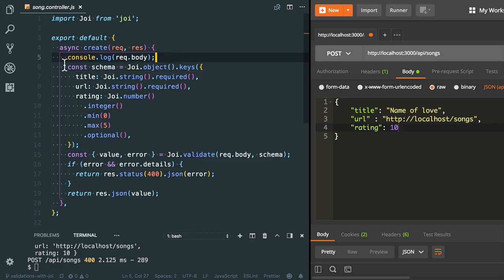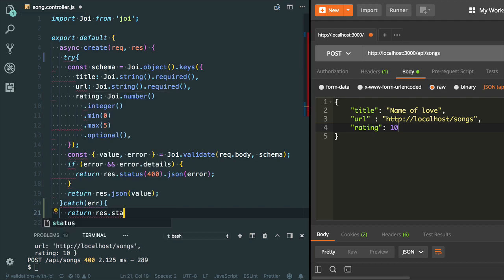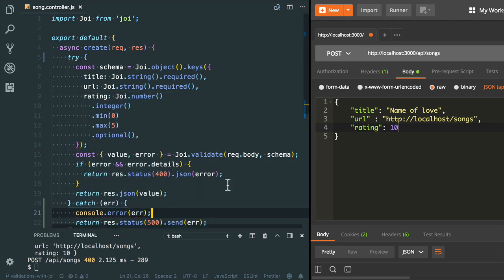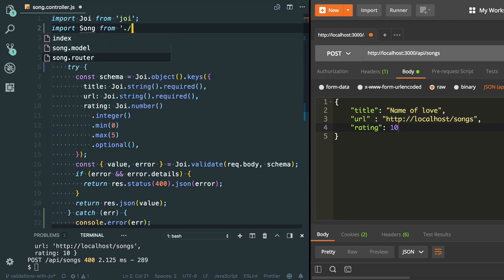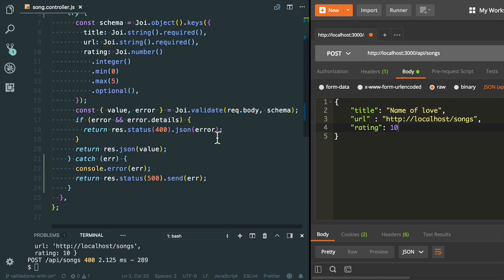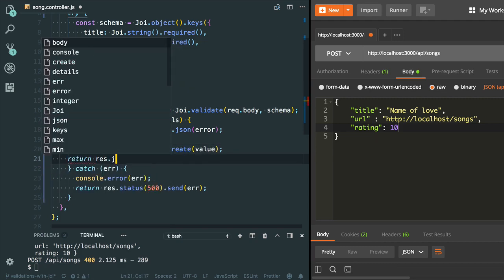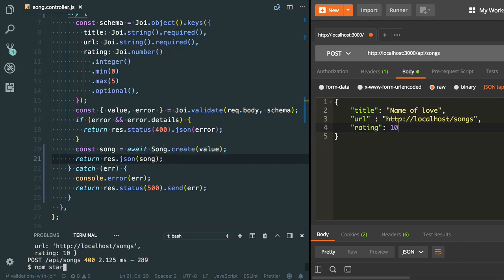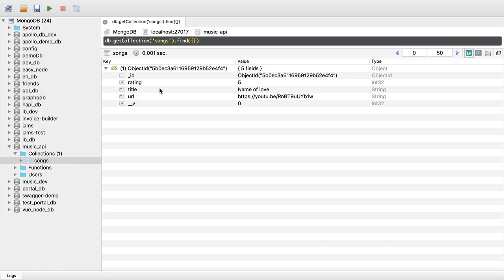Create new Record in MongoDB collection